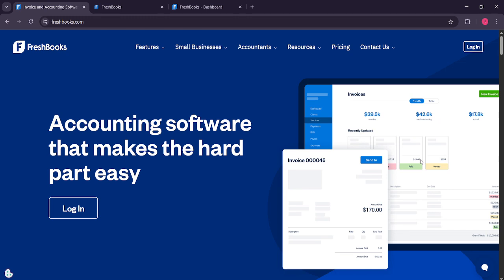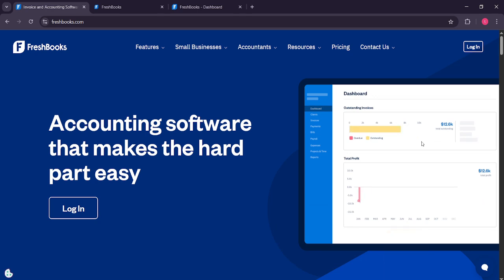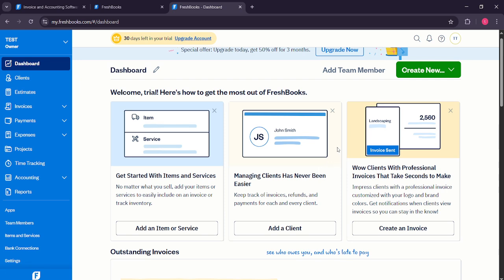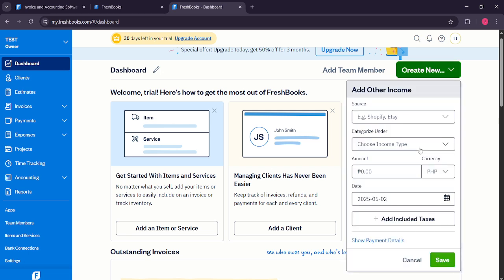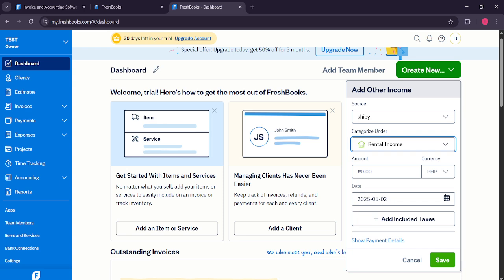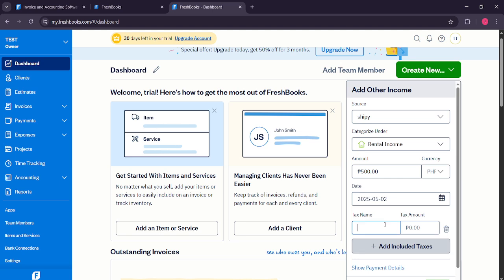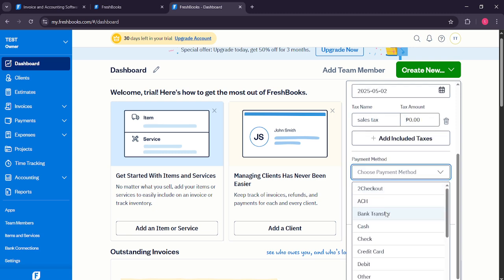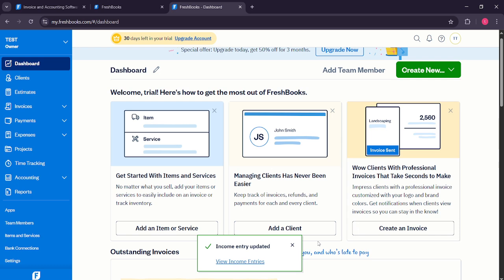How To Add Other Income on Freshbooks [2025 Full Guide]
In today's video we will show you freshbooks,how to use freshbooks,freshbooks how to,freshbooks tutorial,freshbooks accounting software,freshbooks review,freshbooks time tracking,freshbooks income importer,how to start with freshbooks software,freshbooks beginners guide,freshbooks pros and cons,freshbooks project management,how to add income tax in freshbooks,add income tax in freshbooks,how to add other income in freshbooks,how to use freshbooks accounting software